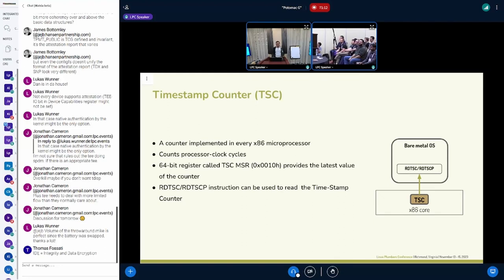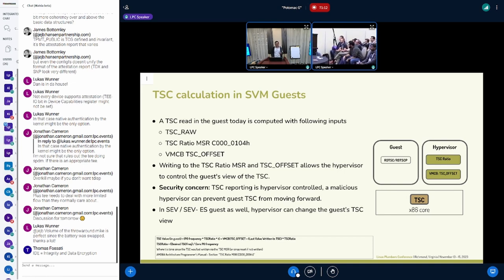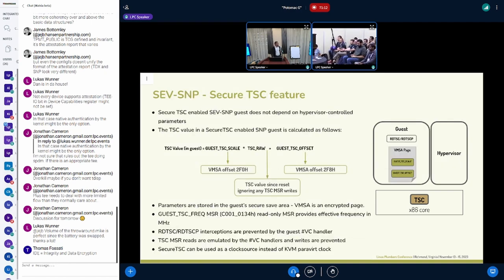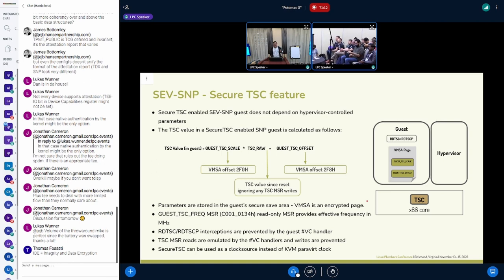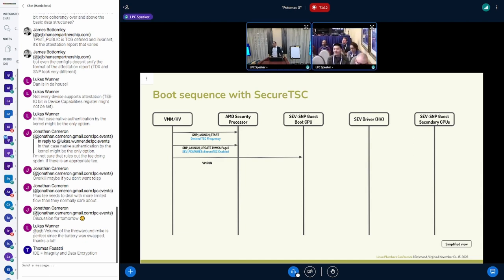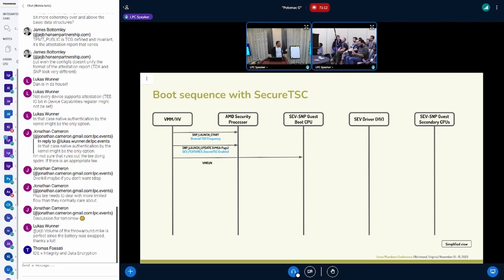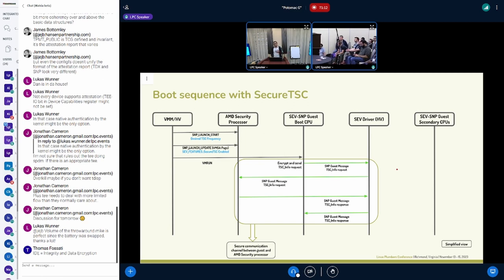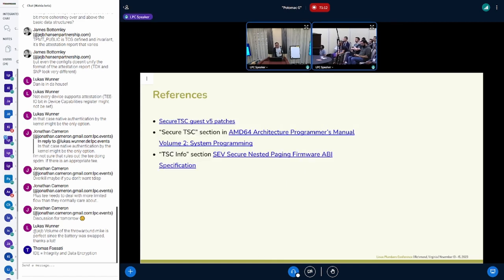Secure TSC for AMD SEVSNP guests - Nikunj Dadhani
TSC value calculations for guests are controlled by the hypervisor. A malicious hypervisor can prevent guests from moving forward. The Secure TSC feature for SEV-SNP allows guests to securely use RDTSC and RDTSCP instructions. This ensures the guest gets a consistent view of time and can prevent a malicious hypervisor from making it appear that time rolls backwards, increments at a ridiculously fast rate, or similar tricks. In this talk we will discuss the Secure TSC changes needed to support hypervisor/guest and current upstreaming status.